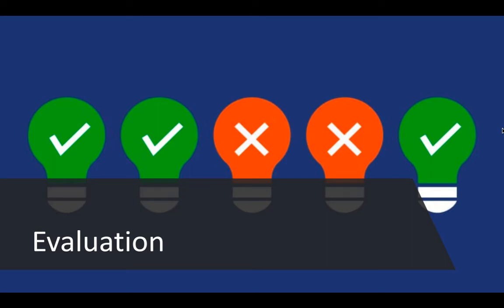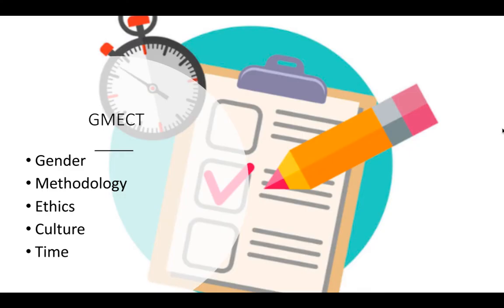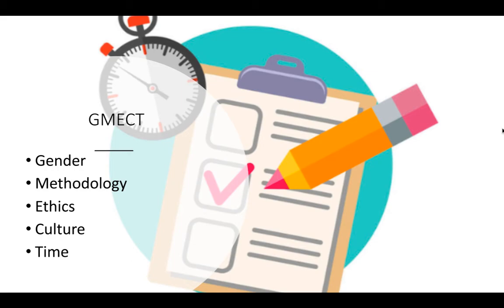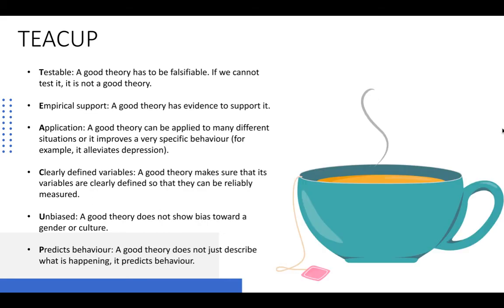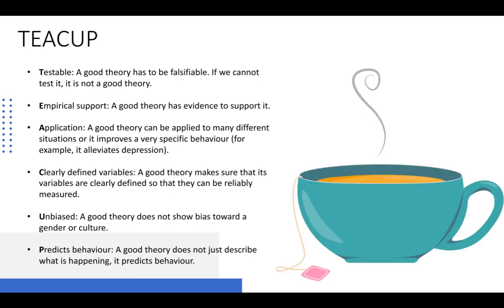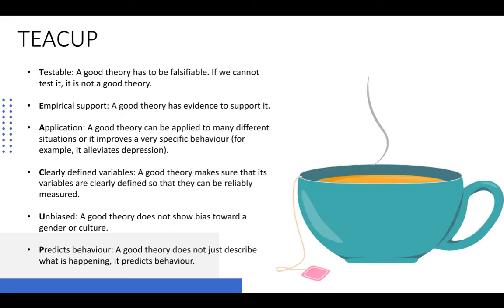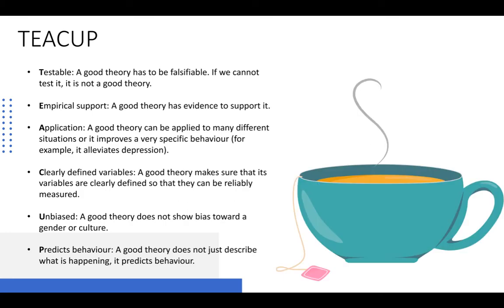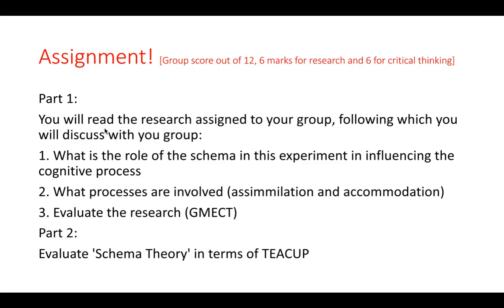Evaluation Lecture Lesson 4